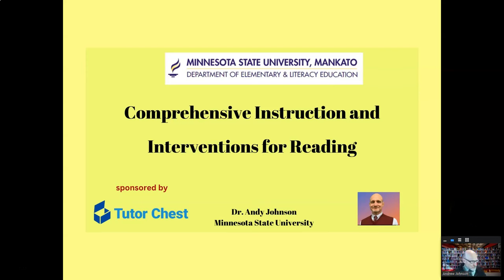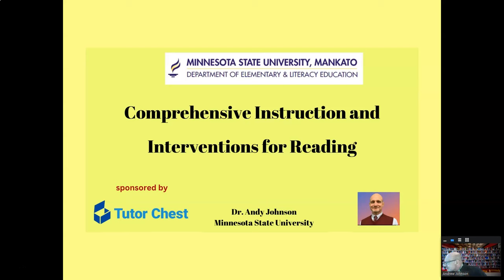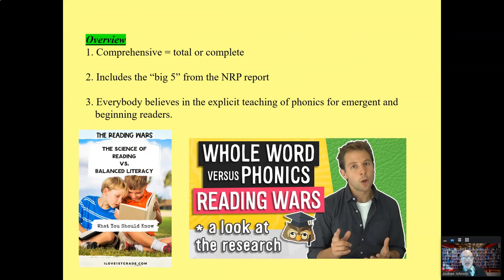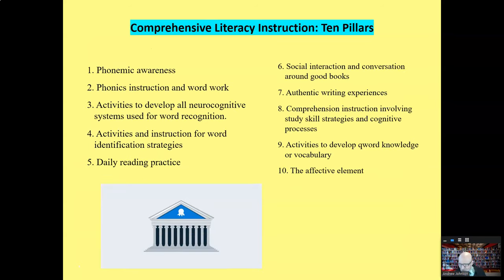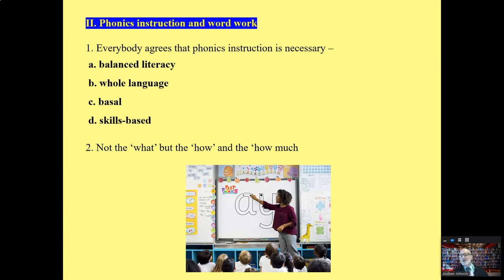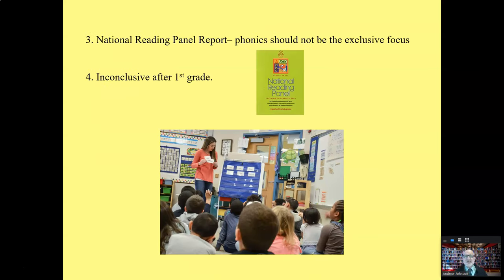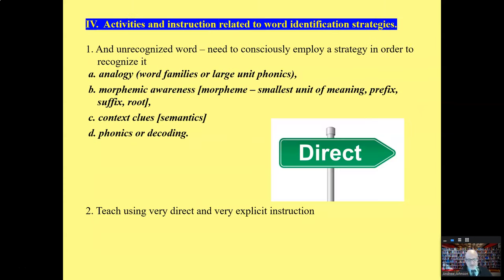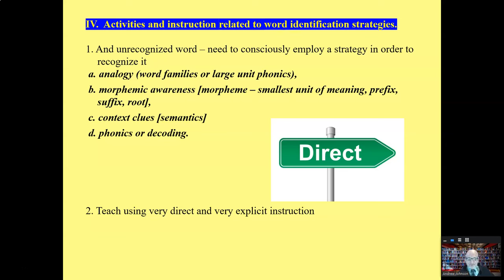Zoominar: Comprehensive Reading Instruction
This is a recording of a live Zoom class in which I describe the 10 pillars of comprehensive reading instruction.  There is a great Zoom discussion among participants at the end.  Dr. Andy Johnson.